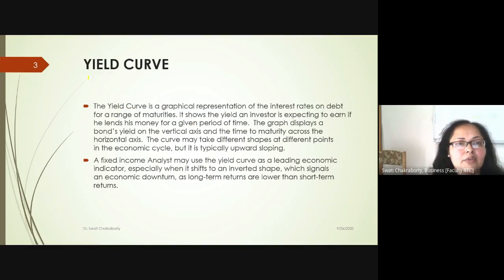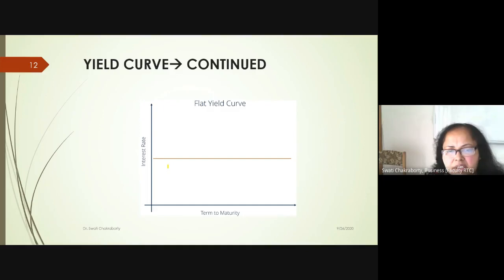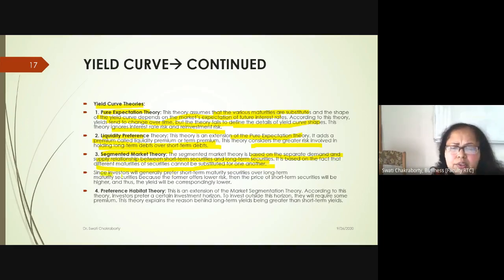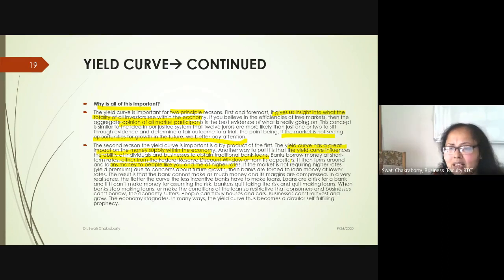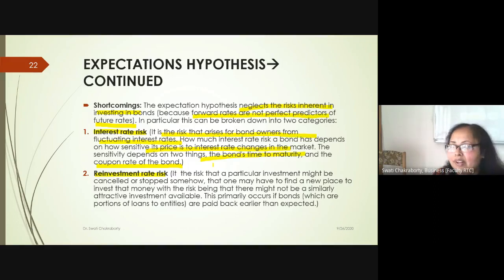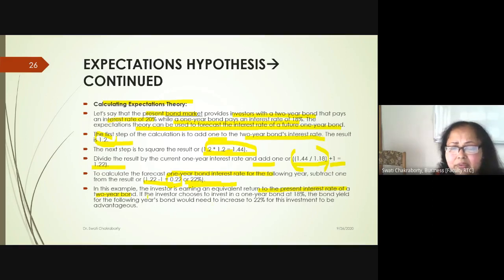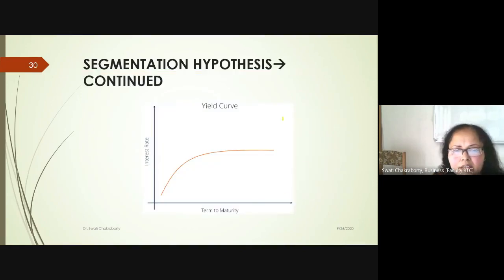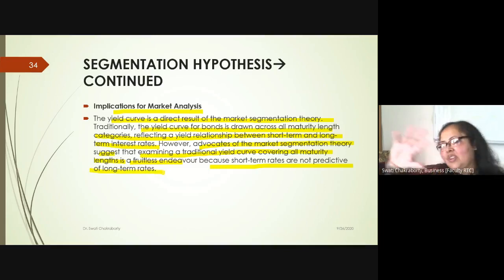Term Structure of Interest Rates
This video explains the concepts of term structure and interests with respect to yield curves of bonds.